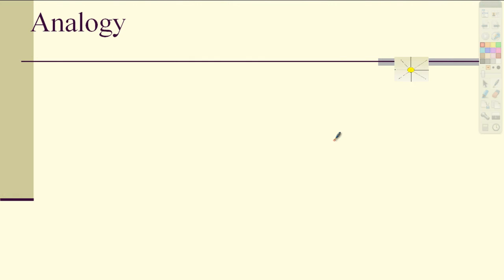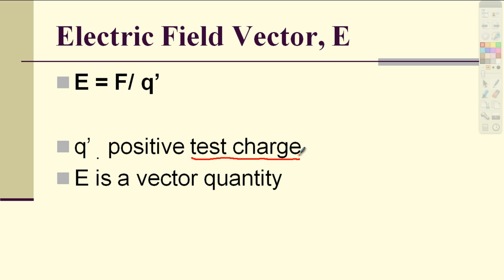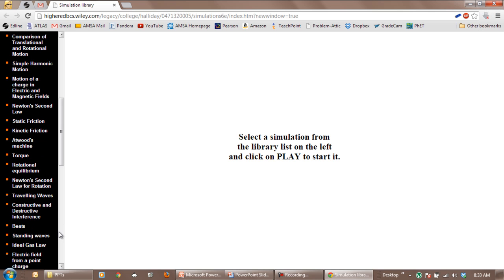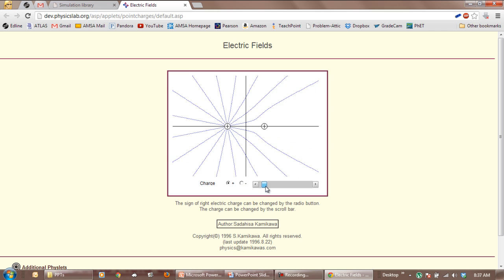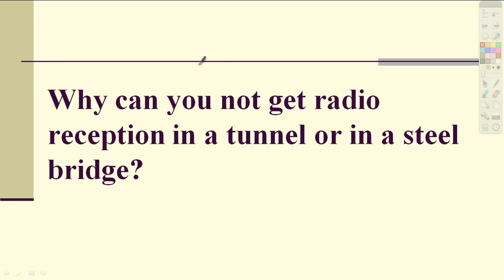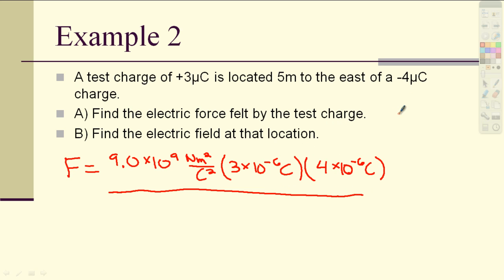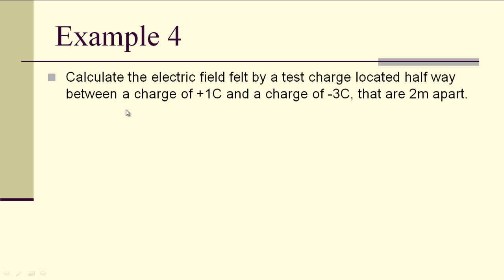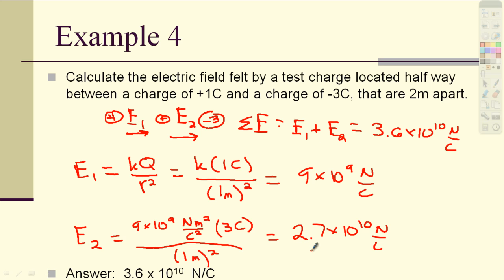Electric Fields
Everything you ever wanted to know about electric fields.